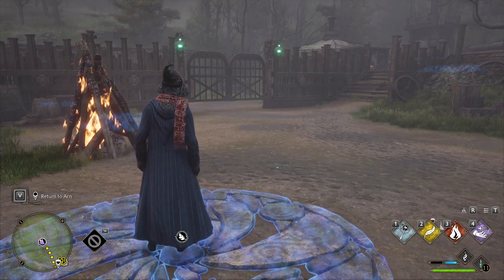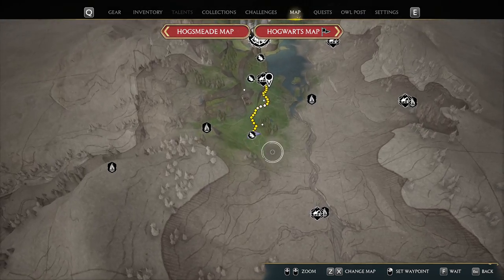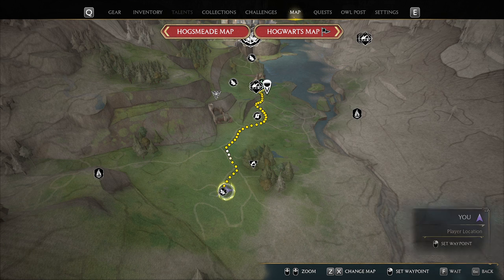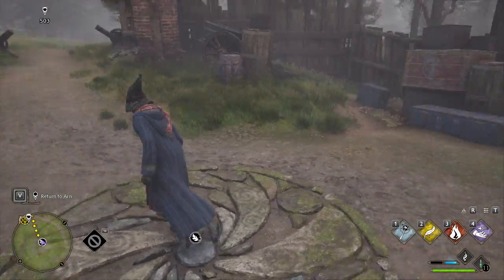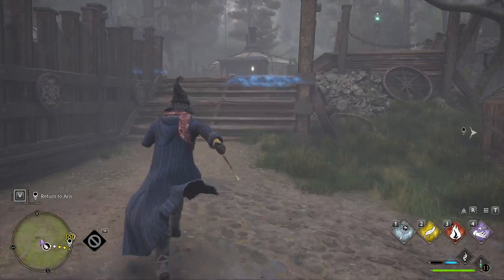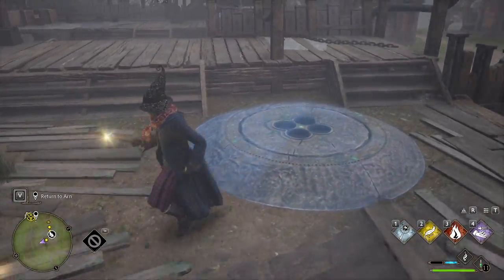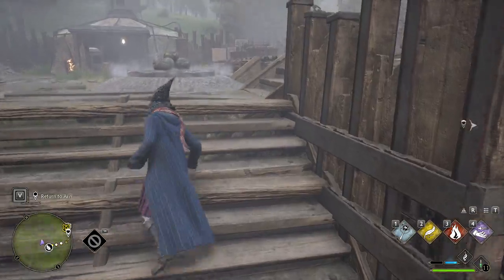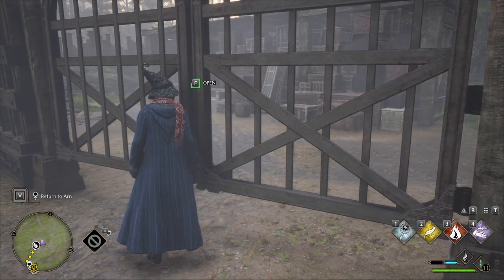How to Complete Merlin Trial in Goblin Encampment (Carted Away Quest) in Hogwart's Legacy!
In this video we outline how to complete Merlin's Trial in the Goblin Encampment on the mission Carted Away!